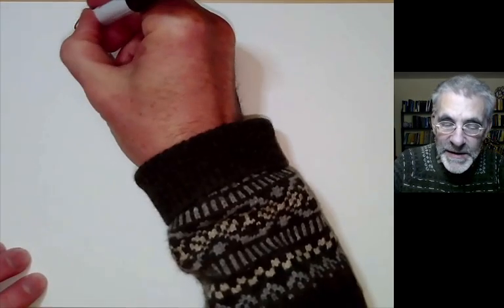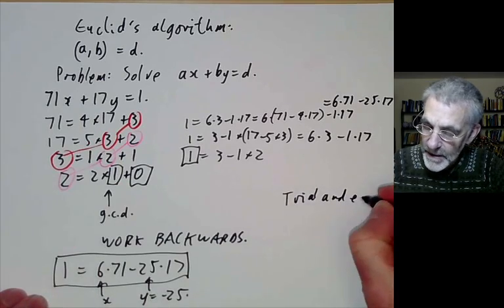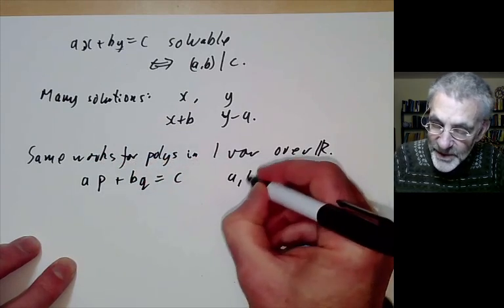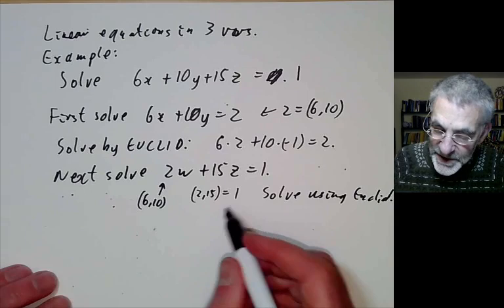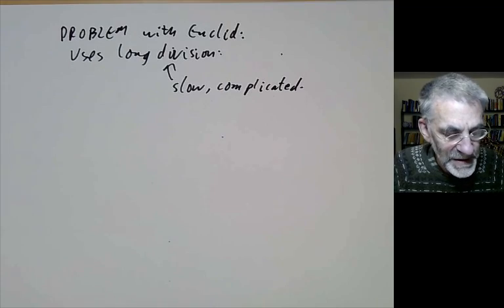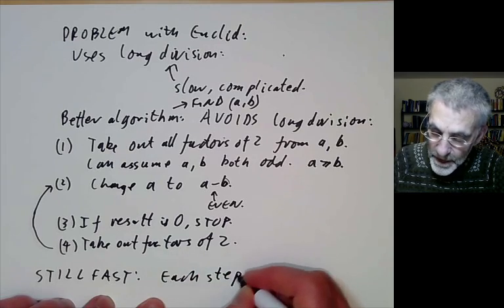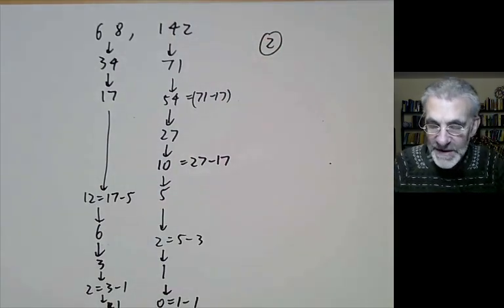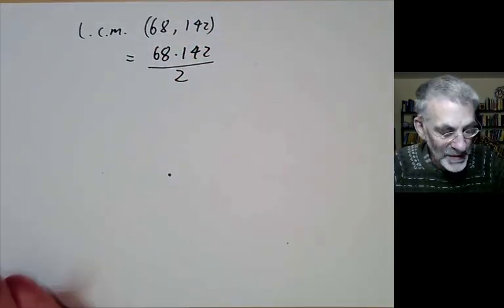Introduction to number theory lecture 4. More on Euclid's algorithm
This lecture is part of my Berkeley math 115 course "Introduction to number theory"

We discuss how to solve linear equations in integers using Euclid's algorithm.

The textbook is "An introduction to the theory of numbers" by Niven, Zuckerman, and Montgomery (5th edition).